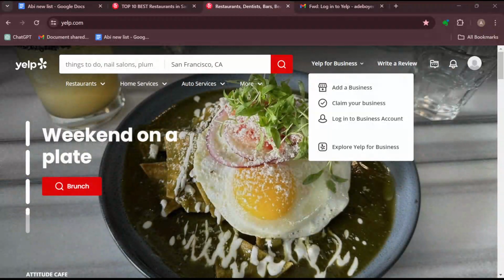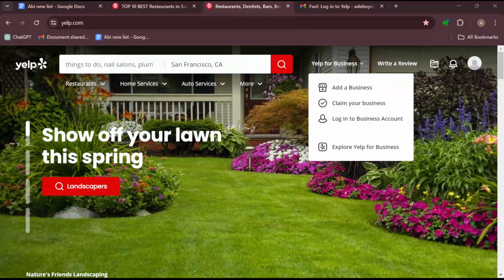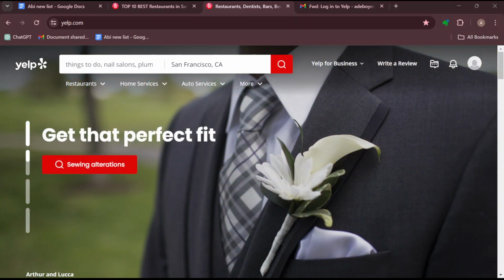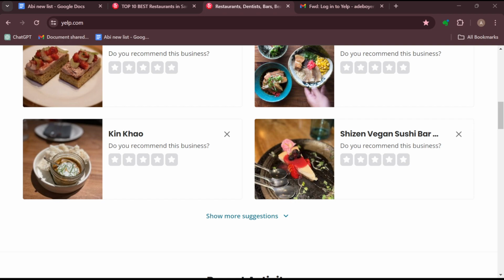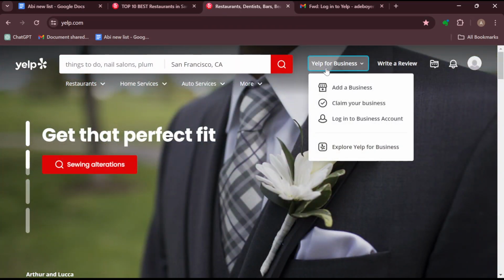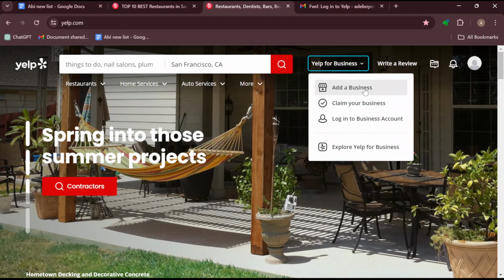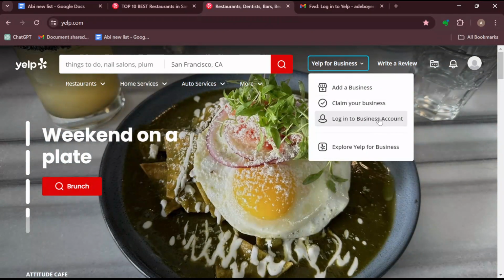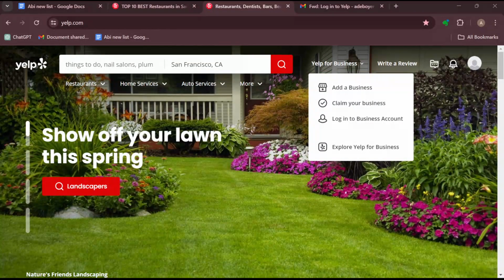How To Add From the Business Information to the Business Page in Yelp (Easiest Way)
In this video I will show you How To Add From the Business Information to the Business Page in Yelp. It would be good if you watch the video until the end so that you don't miss important steps.